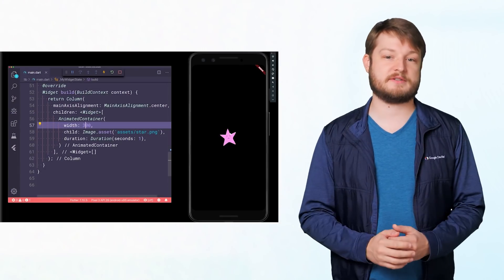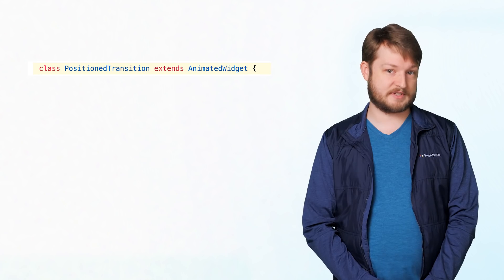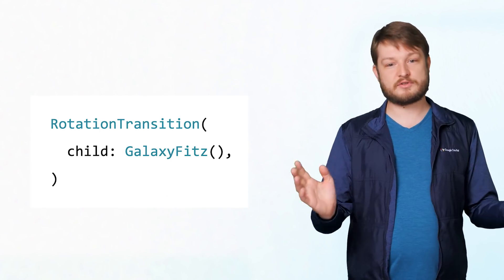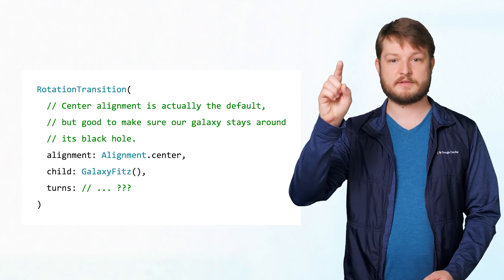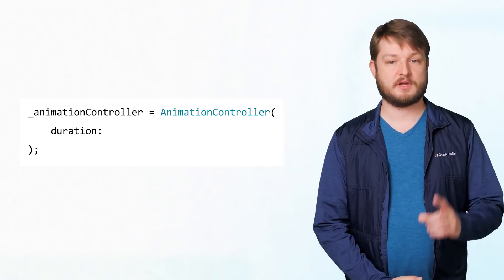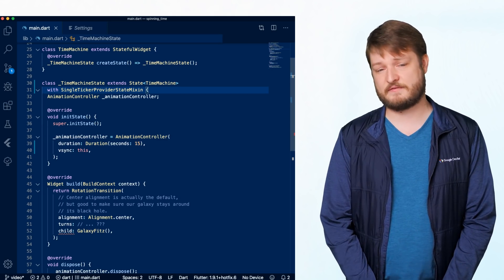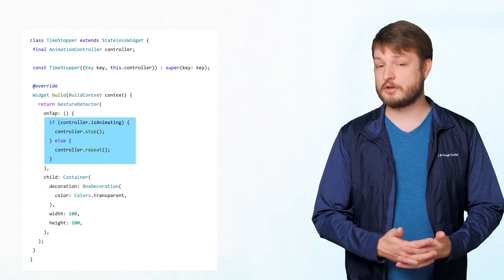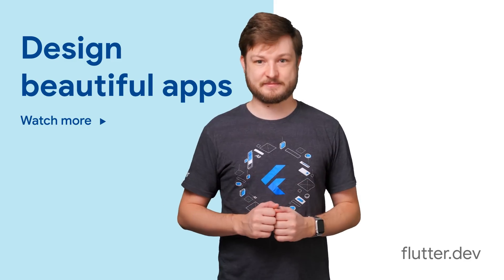Making Your First Directional Animations with Built-in Explicit Animations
In this episode of Flutter in Focus, Andrew Fitz Gibbon introduces explicit animations in Flutter. We'll take one example and learn how to use an AnimationController to gain a bit more control over your animations.